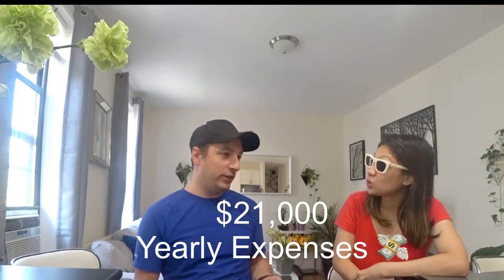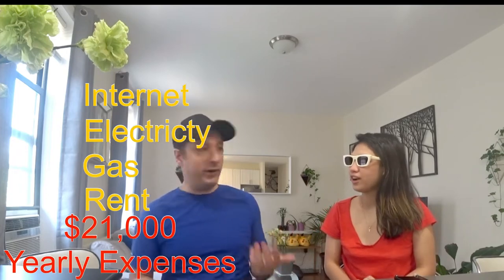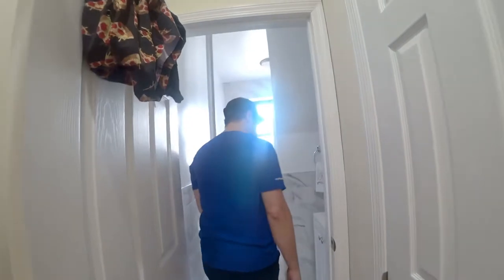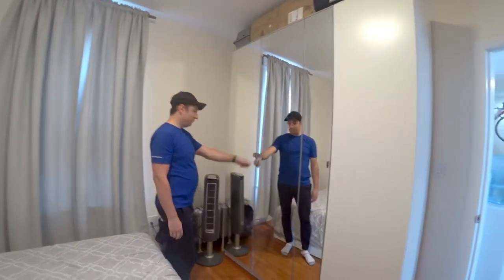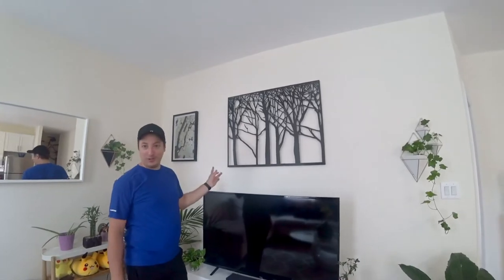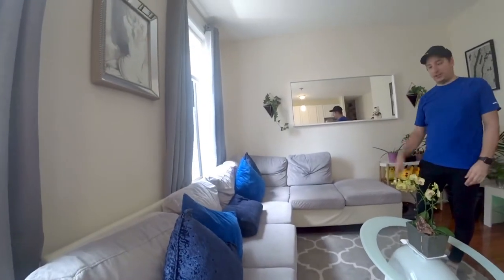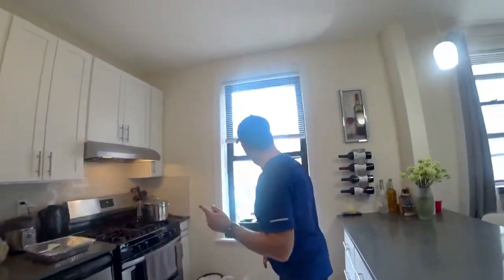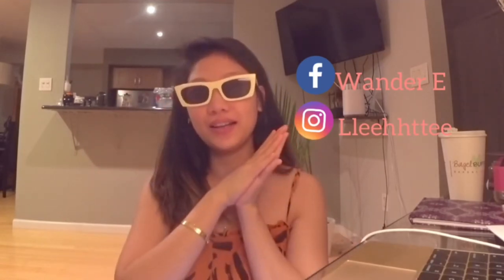How to live comfortably on a budget in New York City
Interviewing my good friend evan, on how he lives in Brooklyn New york city on a budget.

•Block away from the train station
•Close to Coney Island
•Close to Prospect Park
•Lots of different Restaurants
•Block away from the Grocery